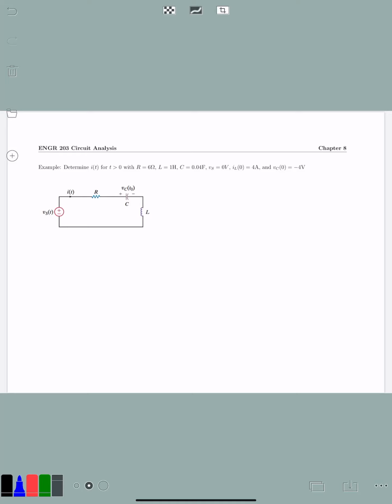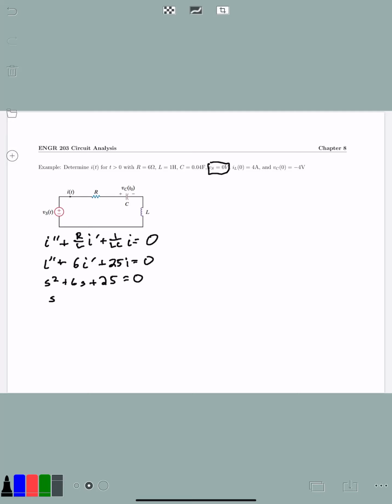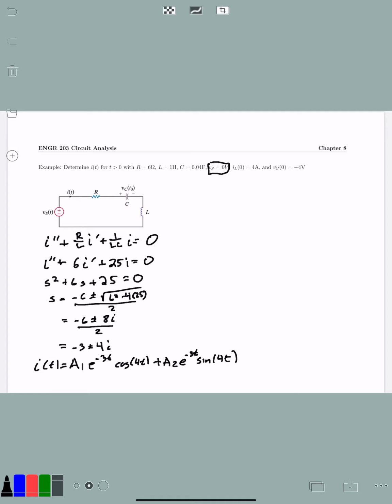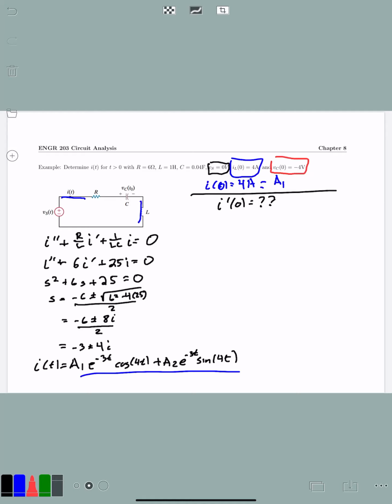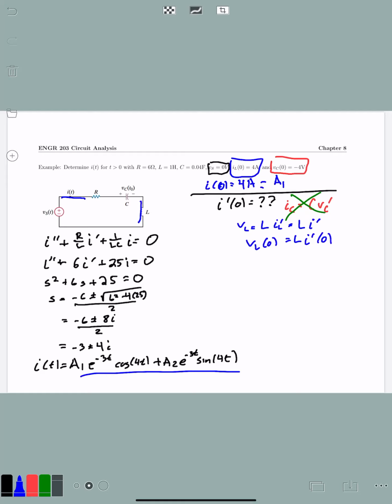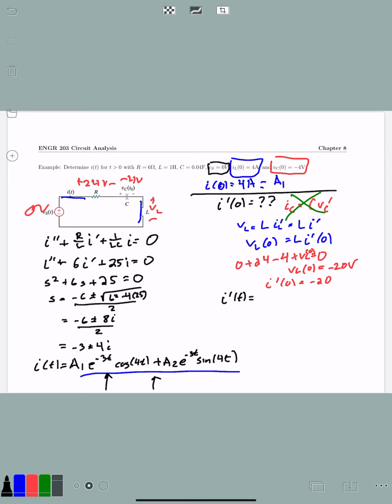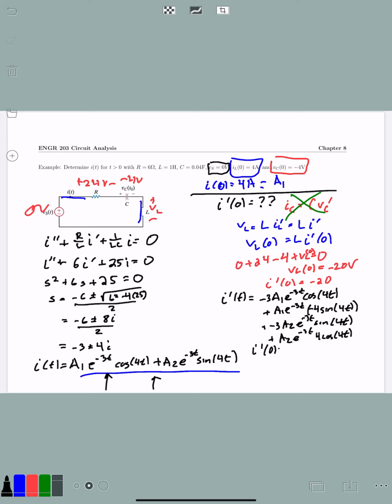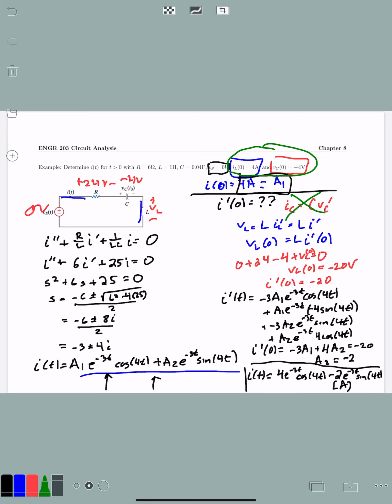Ch8 Video 5